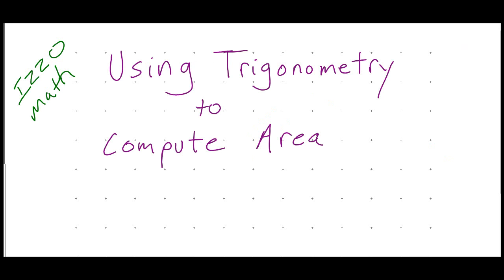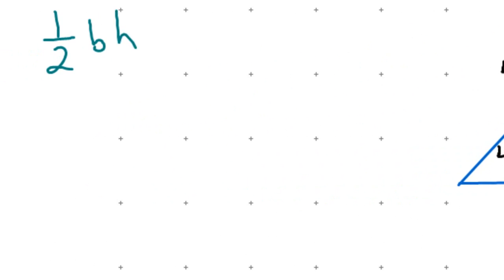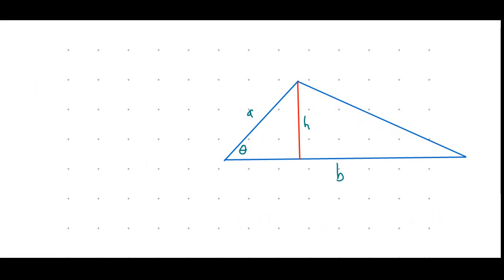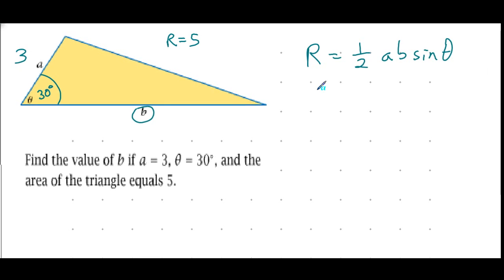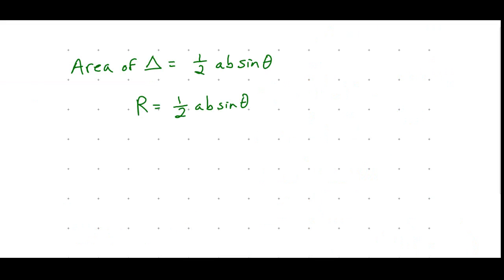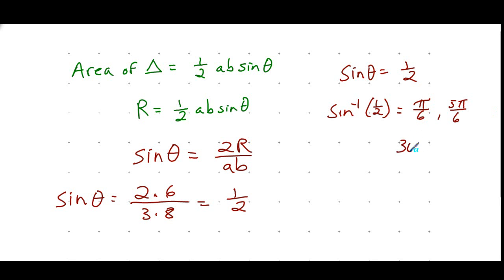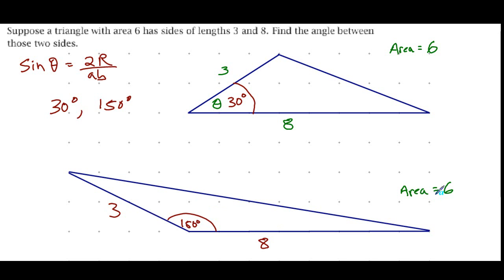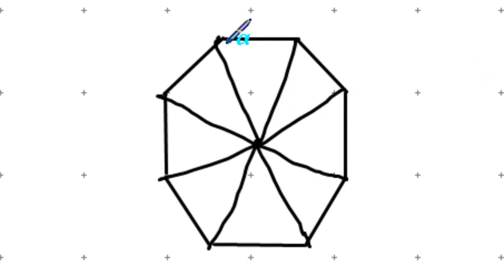Using Trigonometry to Compute Area E1